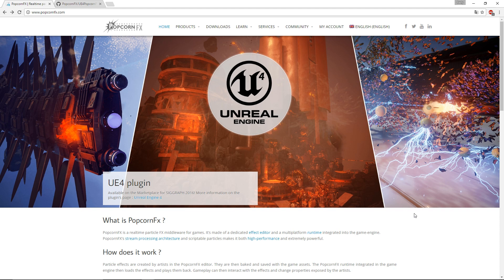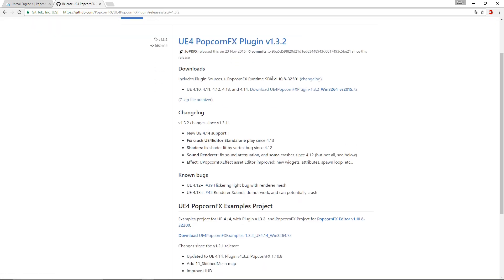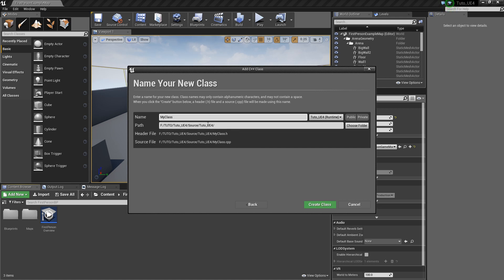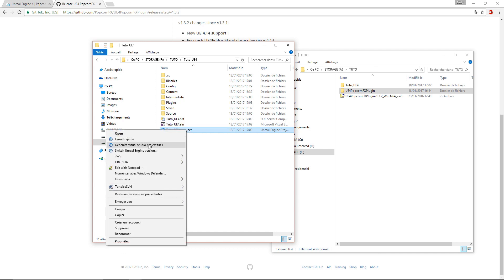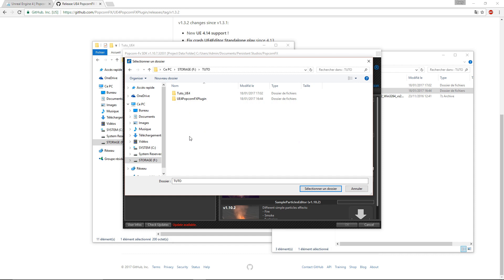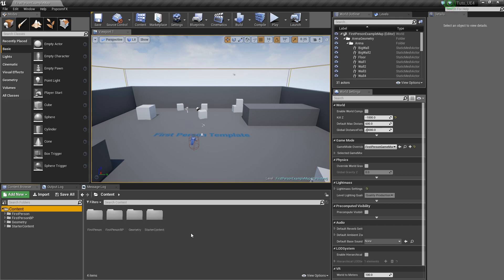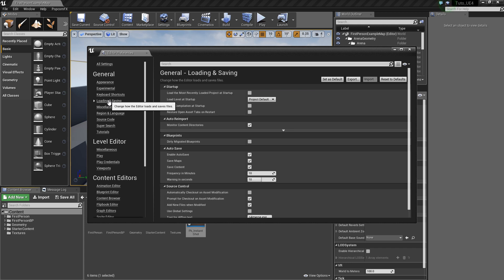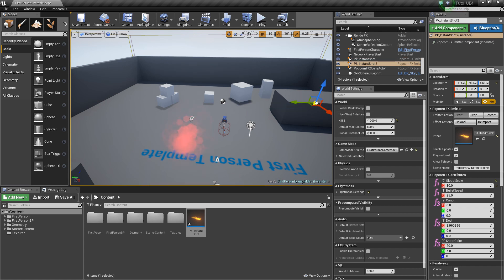Choose Your Tutorial #1 - How to integrate PopcornFx to Unreal Engine 4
In this video you will see how to integrate PopcornFX to your UE4 project.